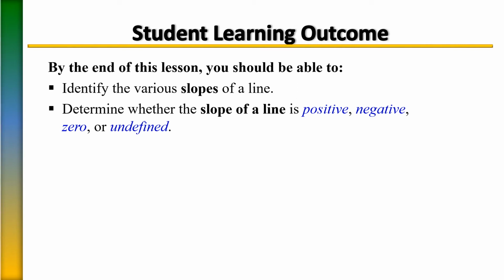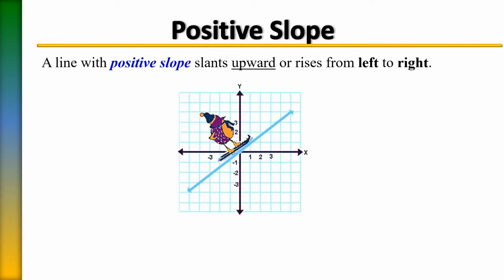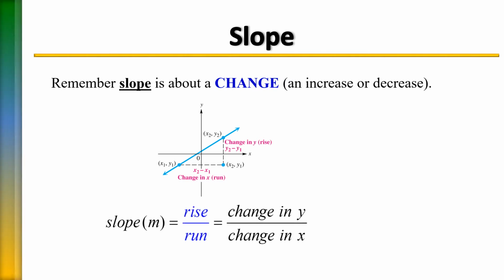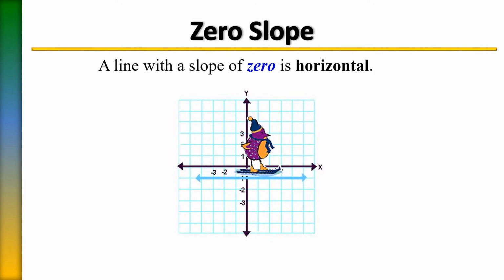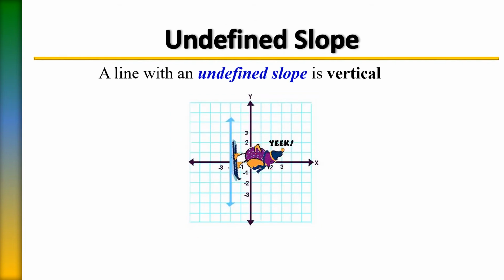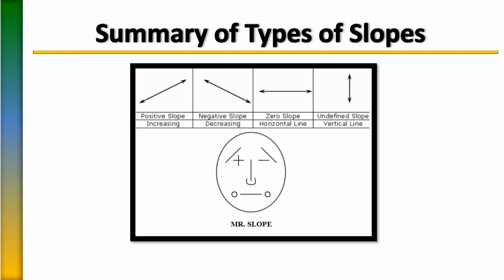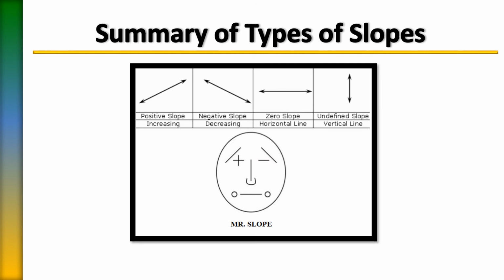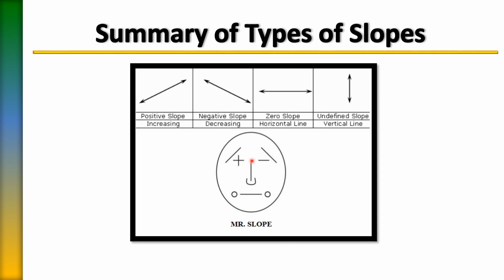Types of Slopes of a Line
Types of Slopes of a Lines (MAT1033C - Section 3.4) by Dr. Terri J. Speights, Professor at Palm Beach State College